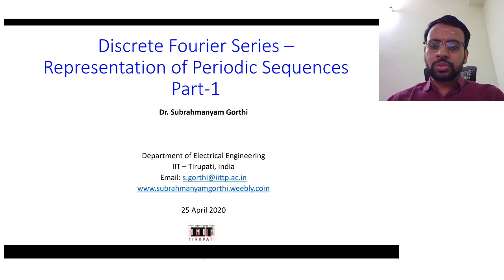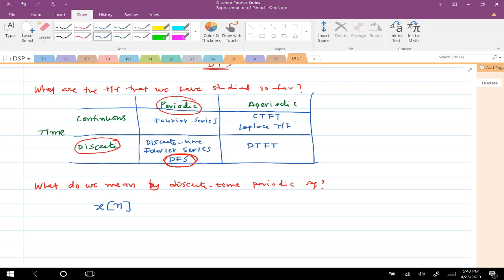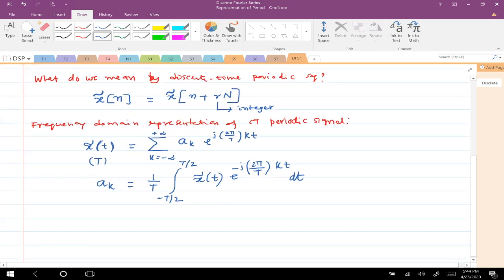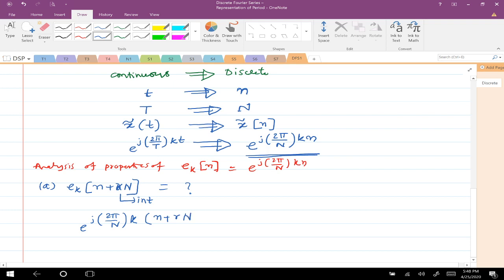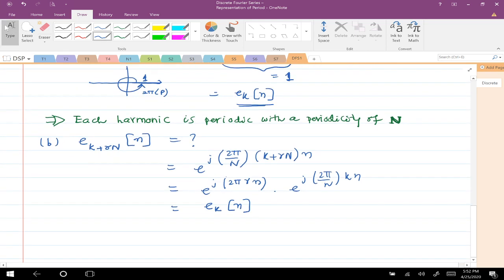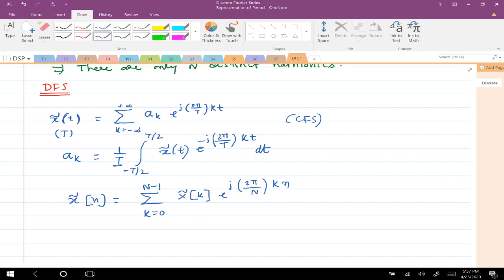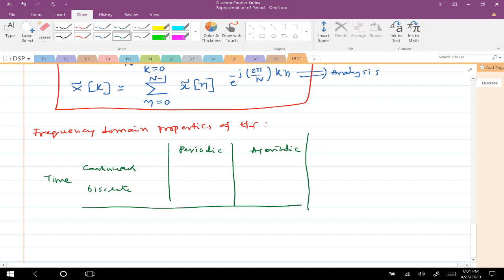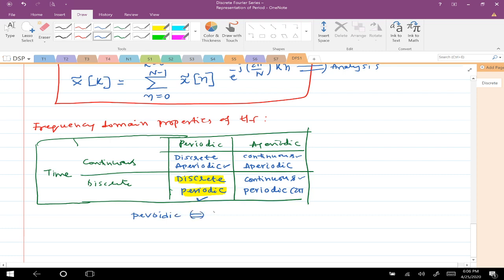DSP Lecture-19: Introduction to Discrete Fourier Series (DFS)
Discrete Fourier Series (DFS) is used for representing the periodic discrete-time signals in the frequency domain. This video presents a brief introduction and intuition to DFS.